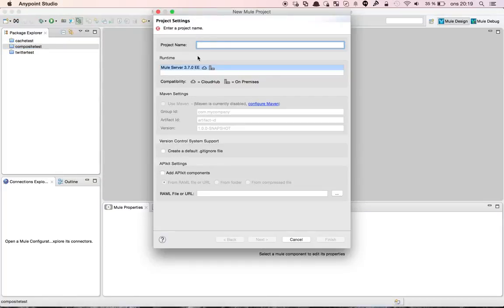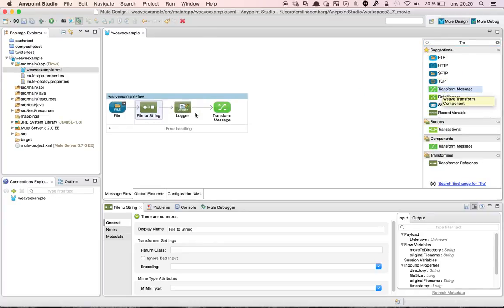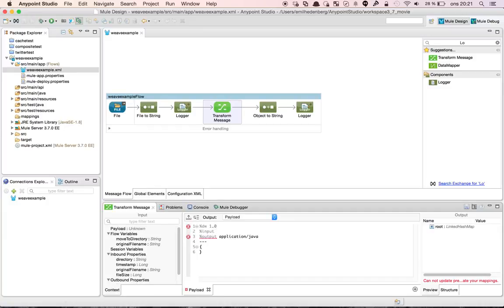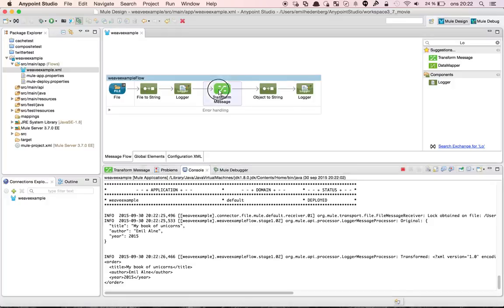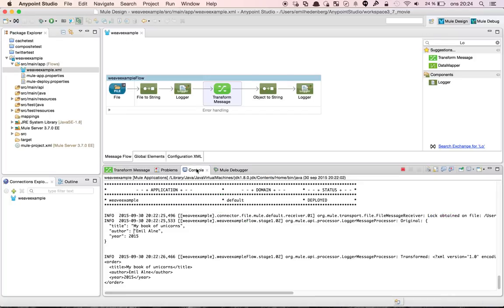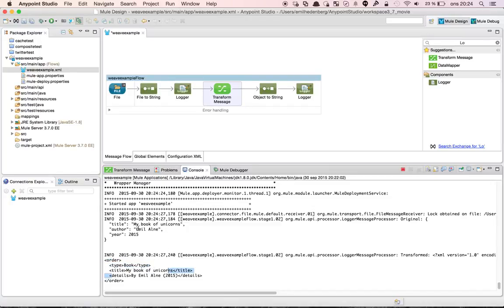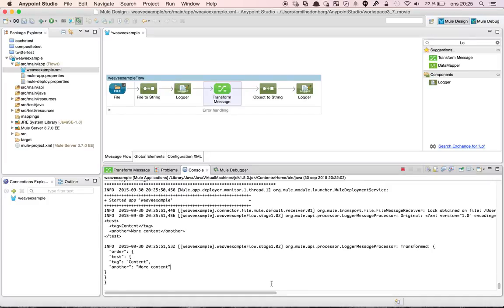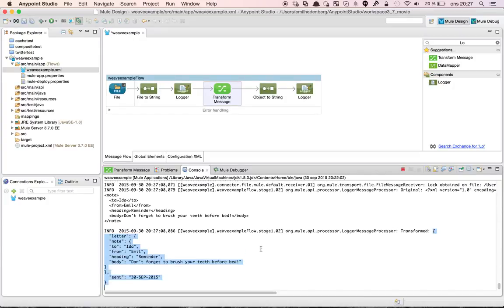Data Weave on Mule 3 7 and Anypoint Studio